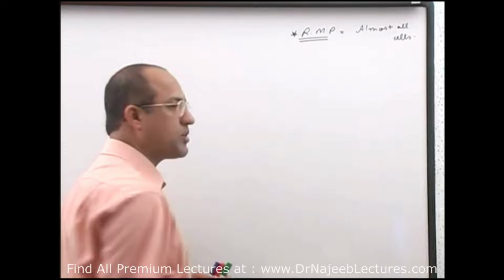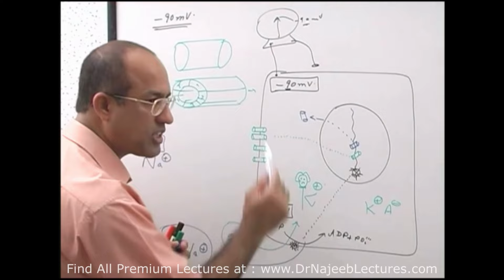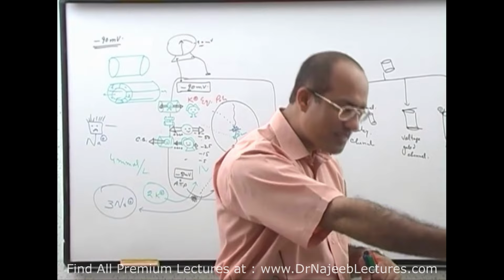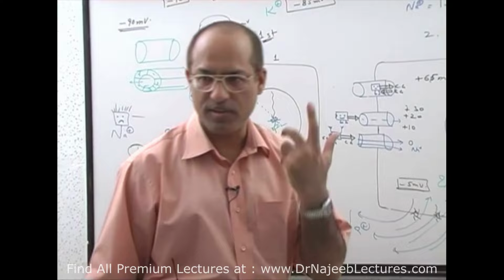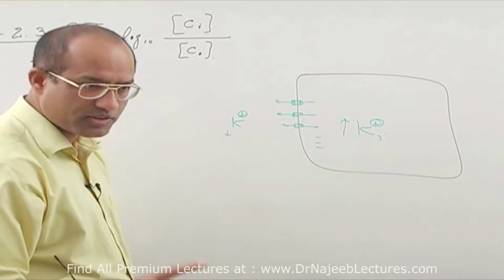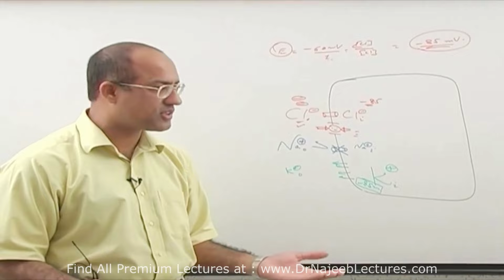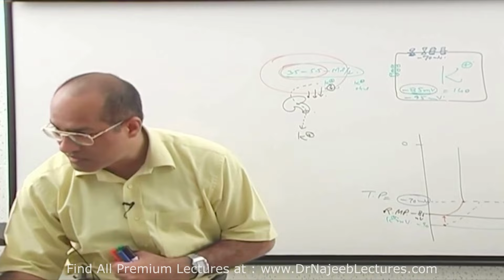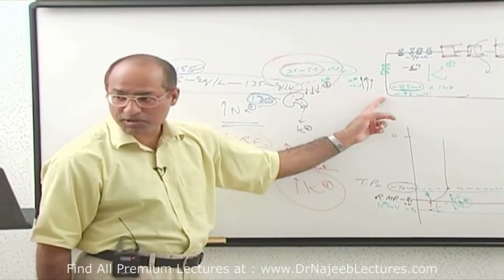Resting Membrane Potential | Neurology | Dr Najeeb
1. More than 1000+ Medical Lectures.
2. Basic Medical Sciences & Clinical Medicine.
3. Mobile-friendly interface with android and iOS apps.
5. Download option for offline video playback.
6. Fanatic customer support and that's 24/7.
7. Fast video playback option to learn faster.
8. Trusted by over 2M+ students in 190 countries.

00:00:00 Introduction
00:00:45 What Is Resting Membrane Potential And Action Potential?
00:04:08 How Membrane Produce Action Potential
00:21:36 Channels Present In Cell
00:24:25 Potassium And Sodium Concentration Leading To Make Gradient
00:43:22 Explanation Through Another Condition
00:55:00 Resting Membrane Potential Explanation
01:00:04 What Is Indirect Rule?
01:04:00 If Stimulation Occurs
01:04:59 Maintaining Equilibrium
01:11:39 Equilibrium Potential Equation
01:15:07 Explanation Of Equation
01:19:30 Mr. Guyton’s Point Of View
01:21:09 Experimental Calculation
01:25:04 Explanation
01:27:34 Goldmann’s Equation
01:41:35 What Happen To RMP If Sodium Or Potassium Values Fluctuate
01:54:36 If Crush Injury/ Burn Injury Occur
01:56:08 In Sudden Renal Failure
01:59:35 In Hyperkalemia
02:01:00 Activation And Inactivation Gates
02:11:11 Sodium Concentration Effect On Resting Membrane Potential

The resting potential of the nerve cell is because of the differences of ionic concentration, which are maintained on the two sides of the membrane by metabolic processes. If undisturbed, the system remains in a steady state, but it is not in thermodynamic equilibrium. When a molecule is dissociated into ions in a solution, and the latter is divided by a semipermeable membrane into two compartments with unequal ionic concentrations, then an electric potential difference exists between the compartments. This chapter discusses how a relationship between potential and concentration differences at equilibrium can be derived. It discusses the exchange of ions across a membrane as a more accurate derivation of the resting potential must take into account that several species are involved in ion exchange across the membranes and as it must include the different permeabilities of the membrane to the various ions.